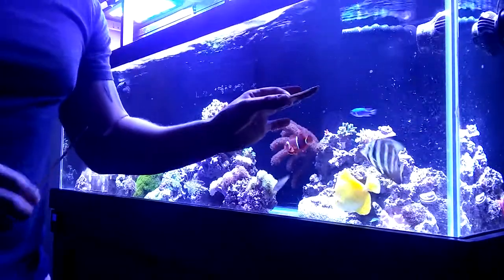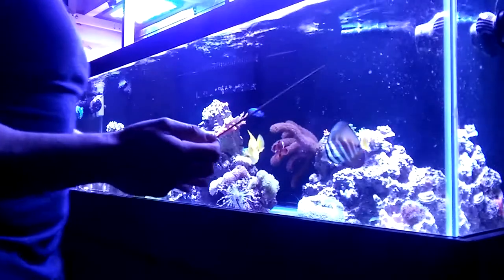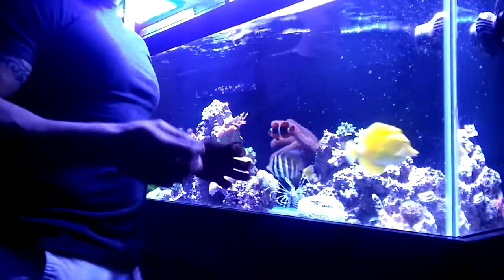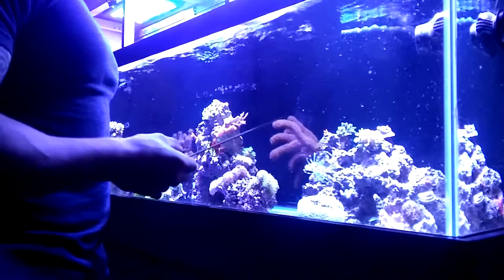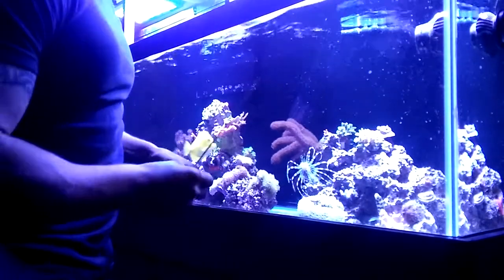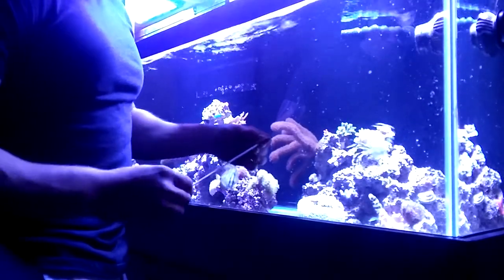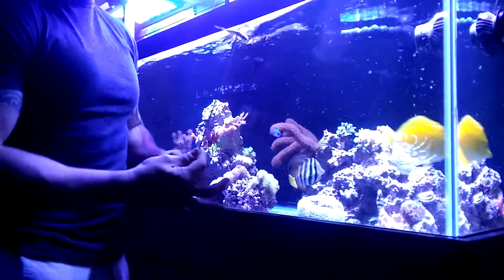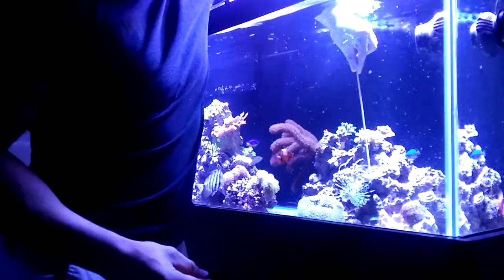Feeding A Snowflake Eel | Beginner Guide To Saltwater Aquariums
Quick Feeding of my Snowflake Eel. aka Fast shit eel